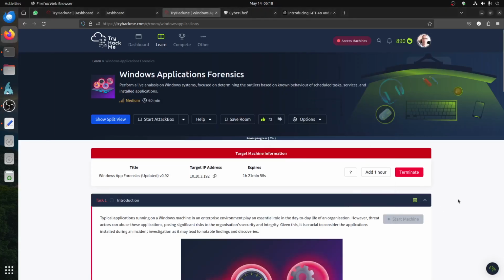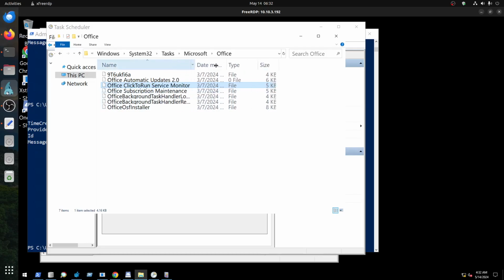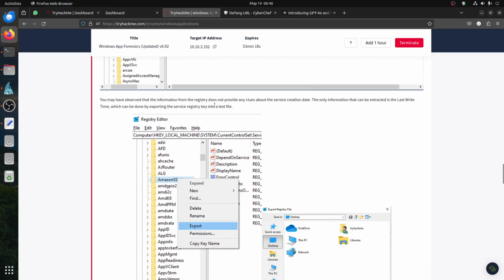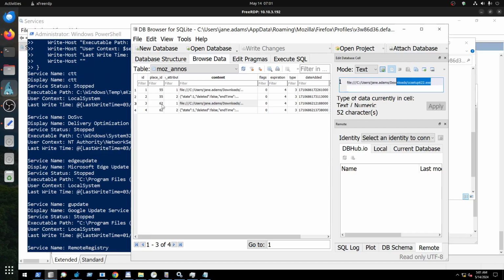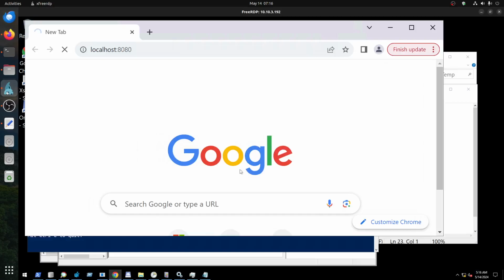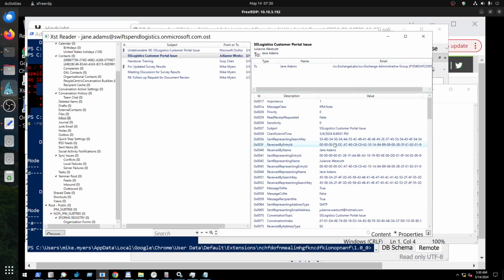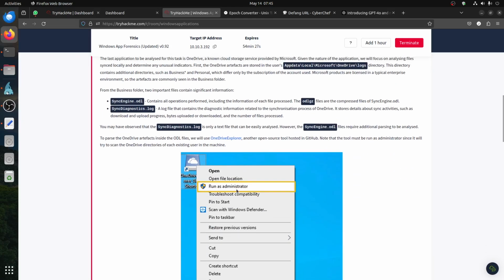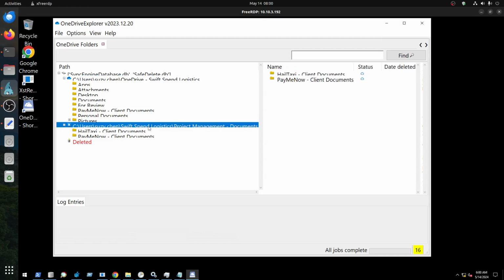Windows Applications Forensics TryHackMe walk through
Perform a live analysis on Windows systems, focused on determining the outliers based on known behaviour of scheduled tasks, services, and installed applications.

🖥 Log Insights: Scheduled Tasks and Services
🖥 Manual Inspection: Scheduled Tasks
🖥 Manual Inspection II: Services
🖥 Dissecting Browser Artefacts I: Mozilla Firefox
🖥 Dissecting Browser Artefacts II: Google Chrome
🖥 Dissecting Browser Artefacts III: Microsoft Edge
🖥 Deep-diving on Office Applications I: Microsoft Outlook
🖥 Deep-diving on Office Applications II: Microsoft Teams
🖥 Deep-diving on Office Applications III: Microsoft OneDrive